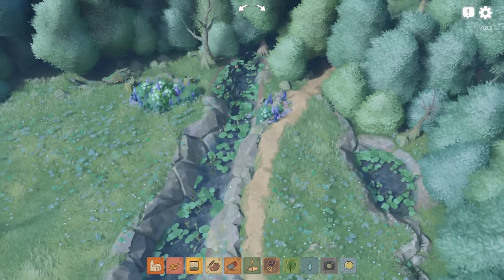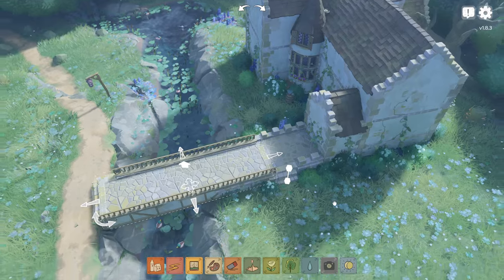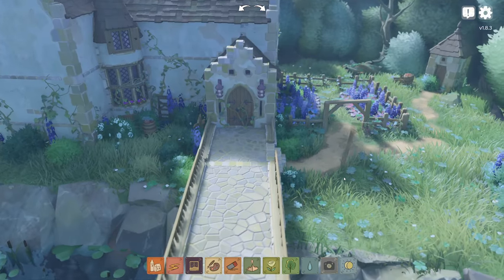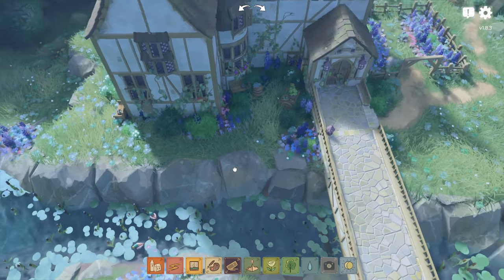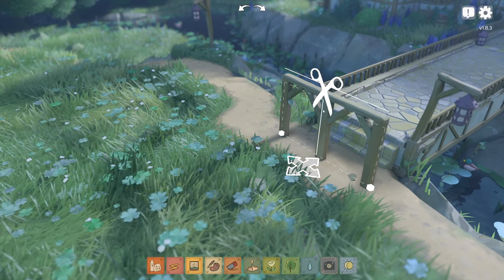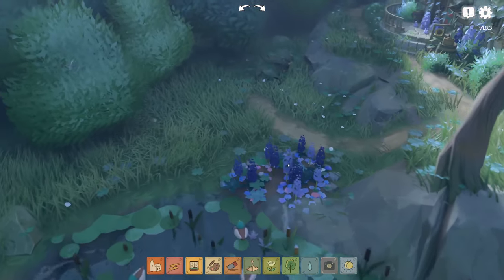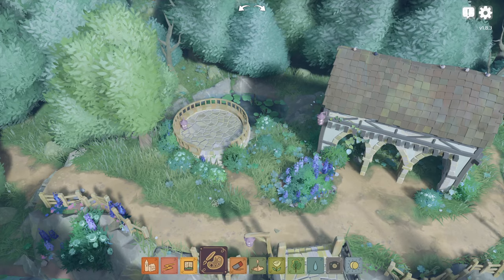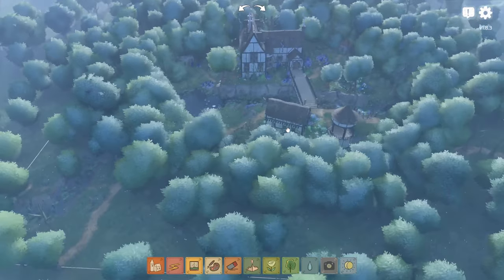28Sep24 Tiny Glade Twitch Stream - Traveler's Rest build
Tiny Glade gameplay with DeLindsay. Full build of the Traveler's Rest.